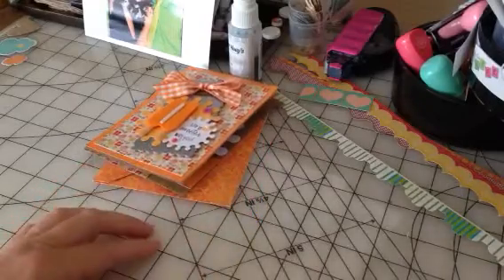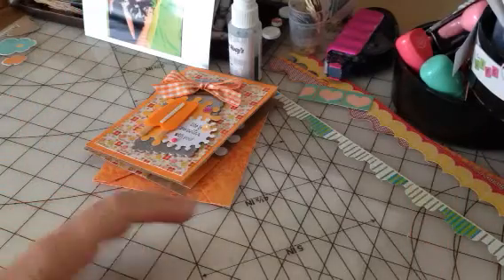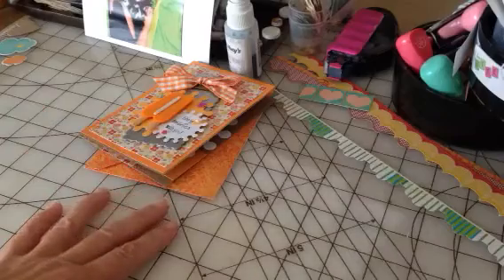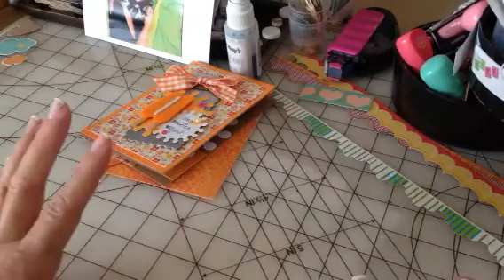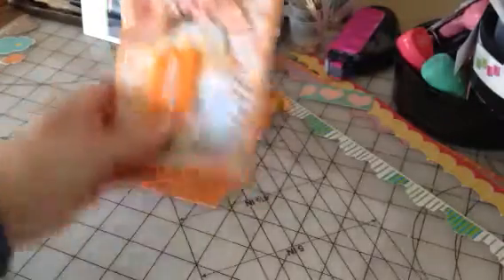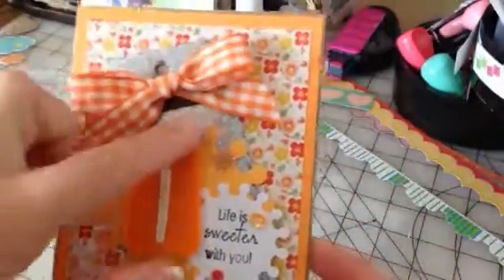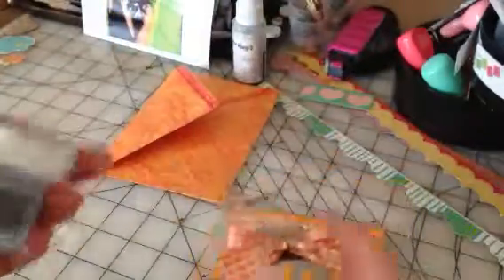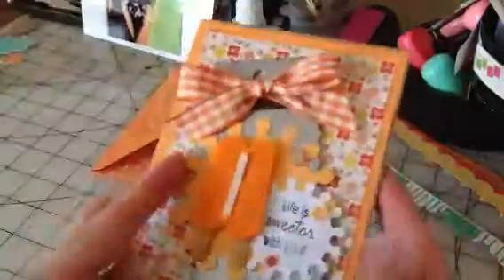Wedding picture layout Challenge